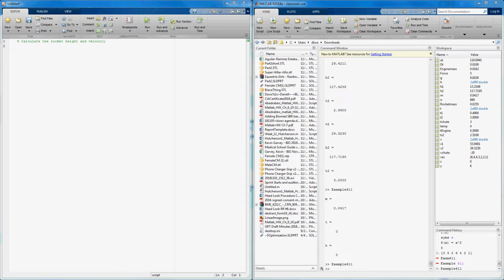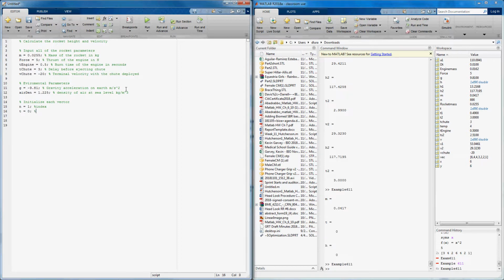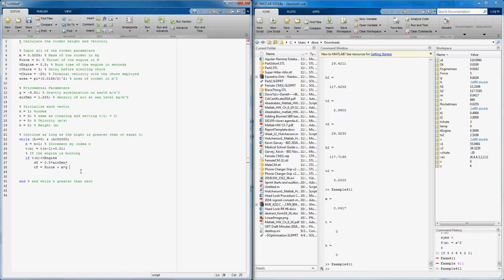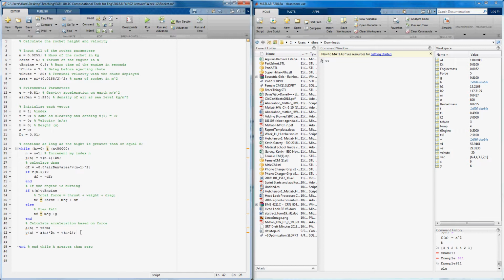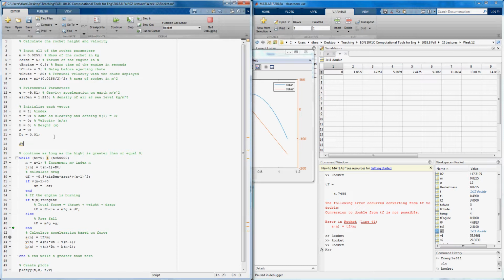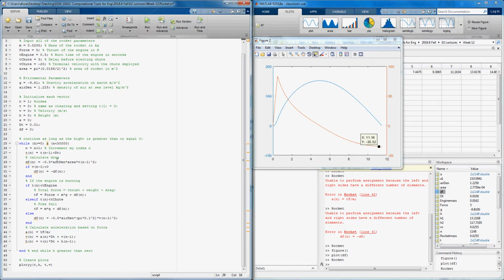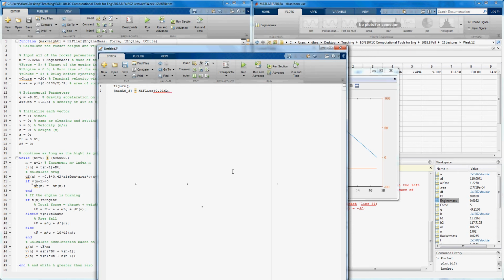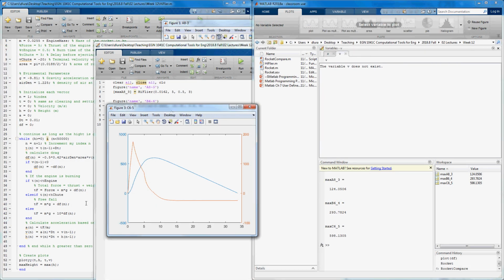Example Rocket Calculations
Example of calculating a rocket from scratch.